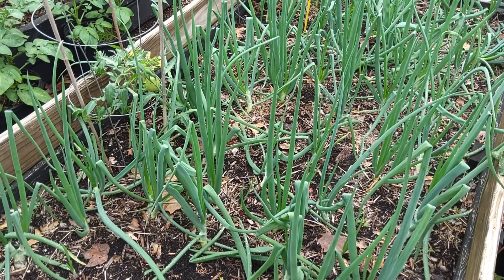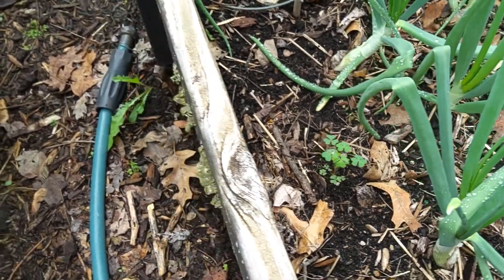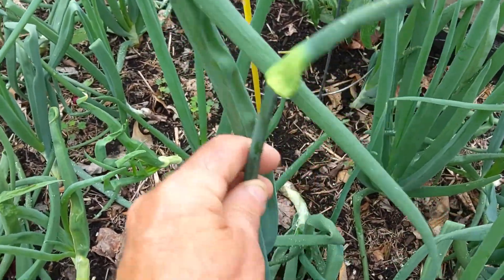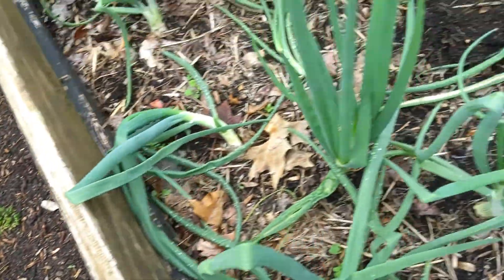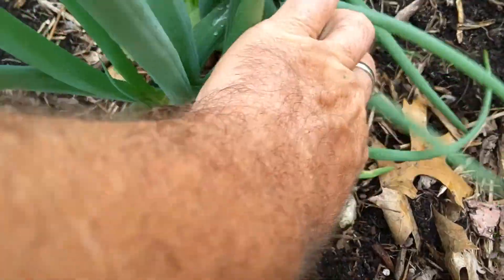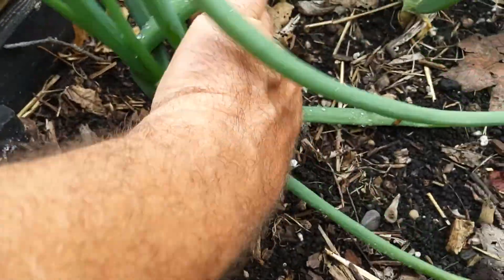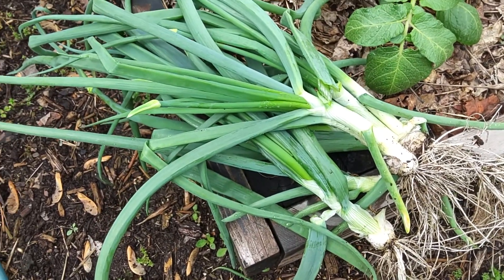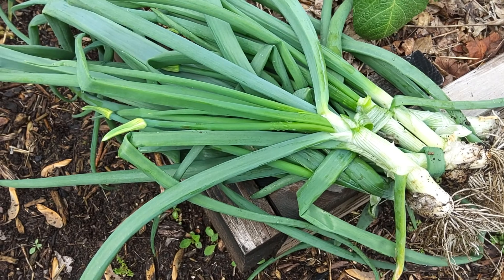onion sets going to seed May 2022